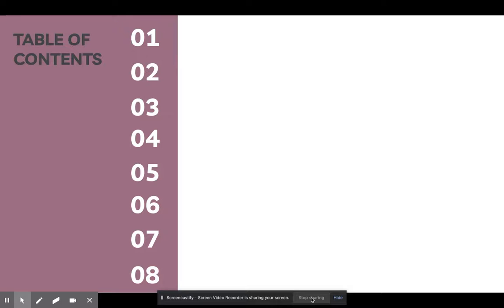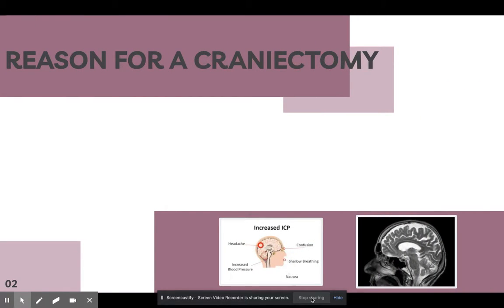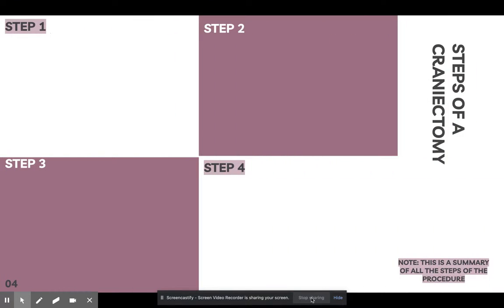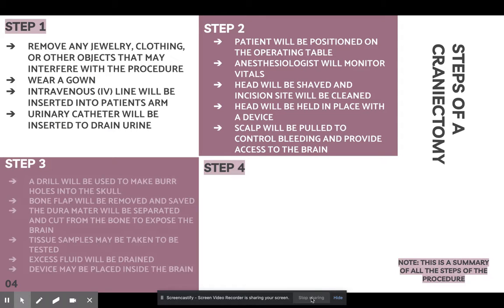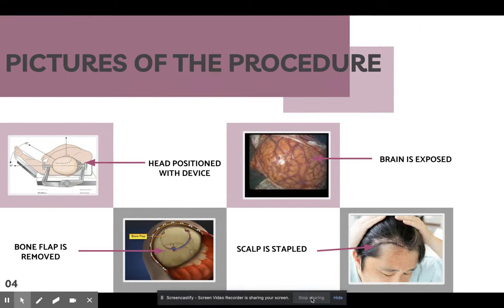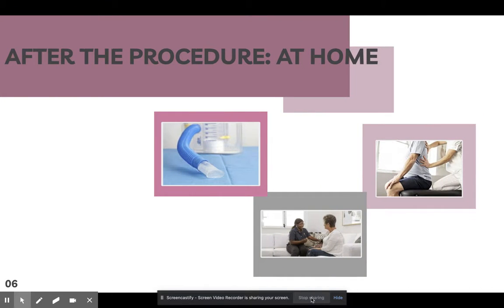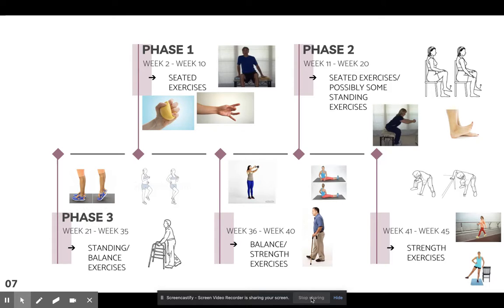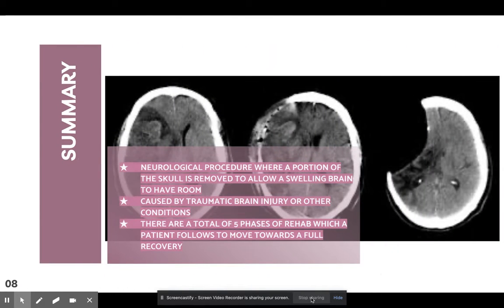Post Surgical Rehab: Craniectomy - Khushi Panchal